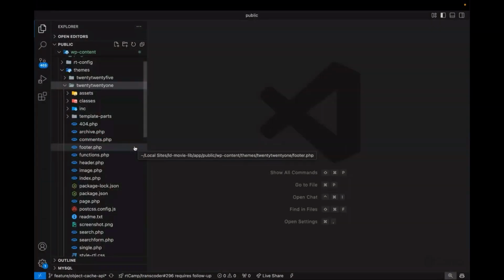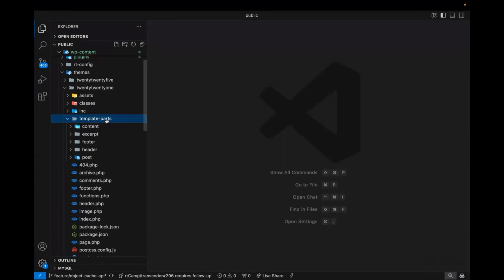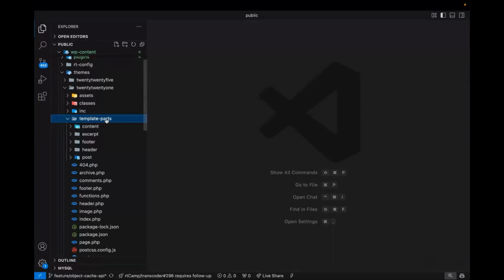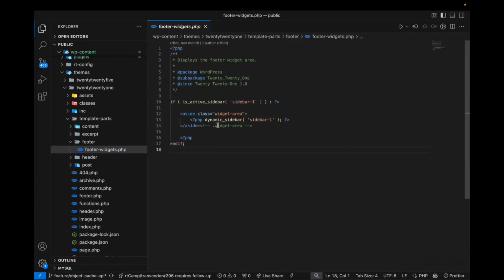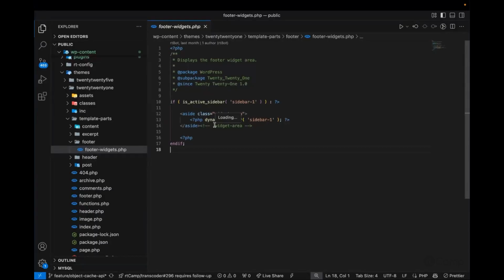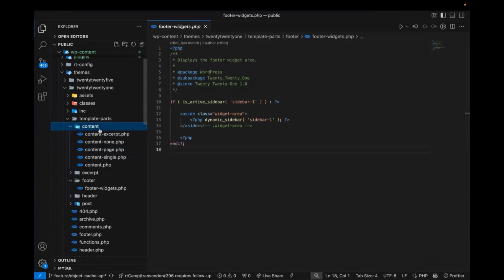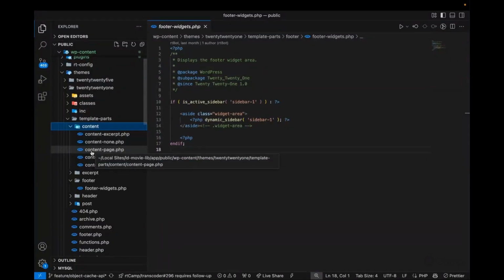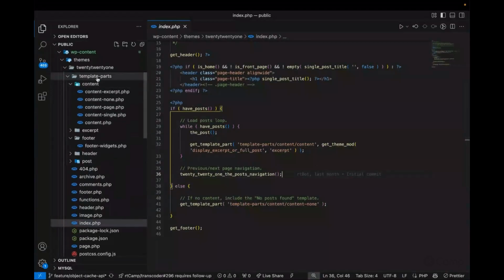Template Parts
"In this video, we explore the concept of Template Parts in WordPress, a powerful feature for improving the structure and maintainability of your theme. We discuss how to create and use template parts to break your theme into reusable sections like headers, footers, sidebars, and custom elements. Learn how to enhance your theme’s flexibility by using get_template_part() to include these pieces of code wherever needed.

These videos are part of a curated course. For additional context and a better learning experience, we recommend going through the course here: {